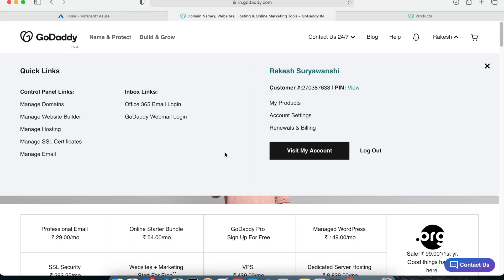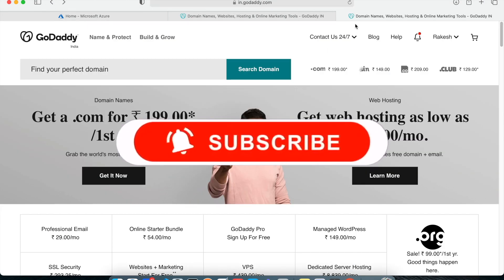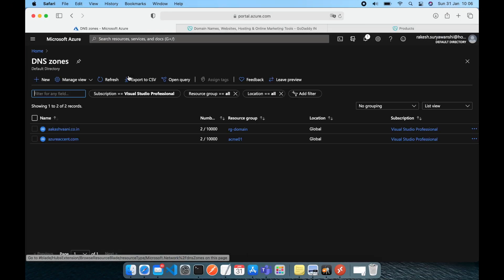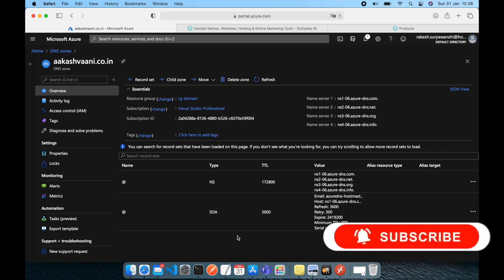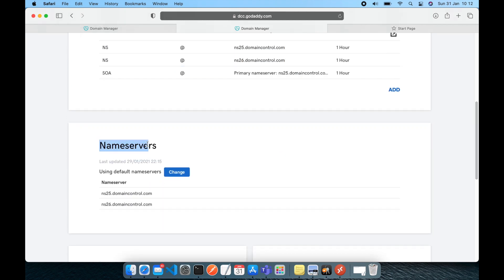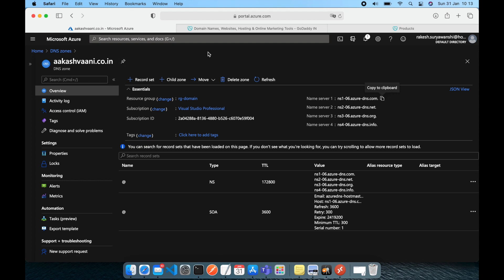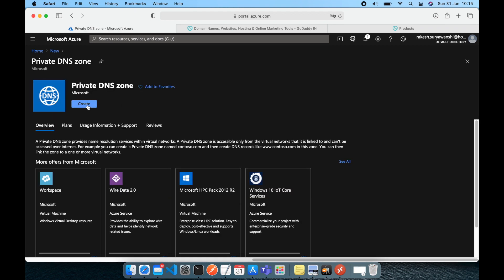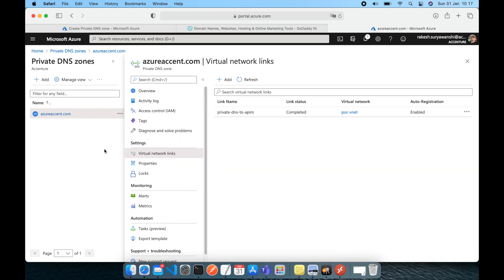How to manage your domain with azure DNS Zone?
This video describes how to use Azure DNS Service.
How you can manage your own domain from Azure DNS Service